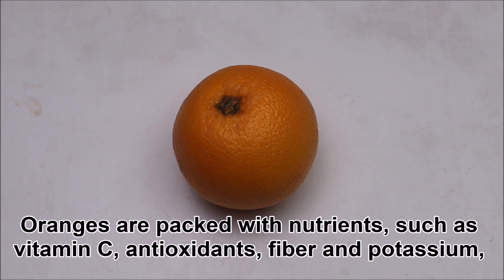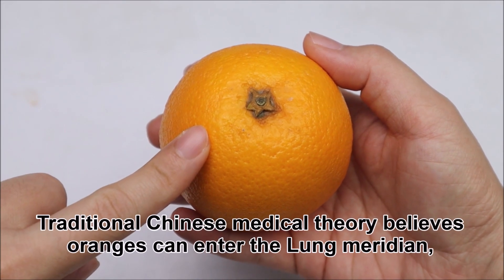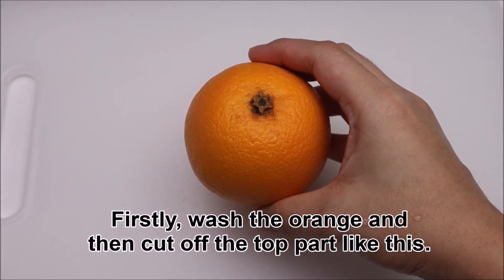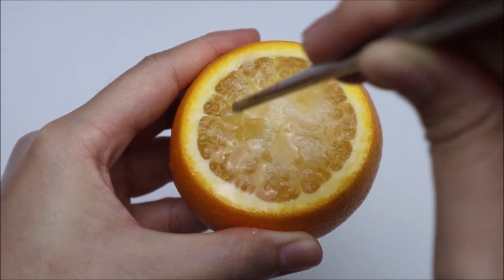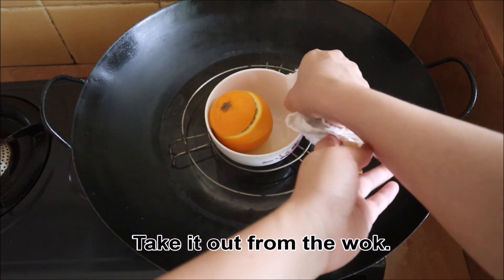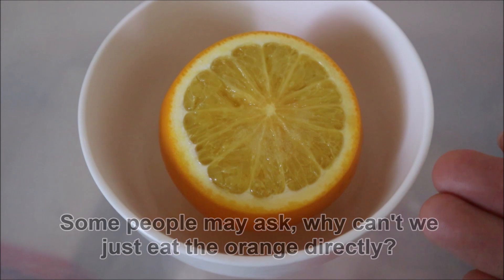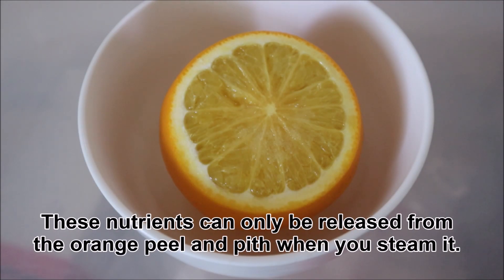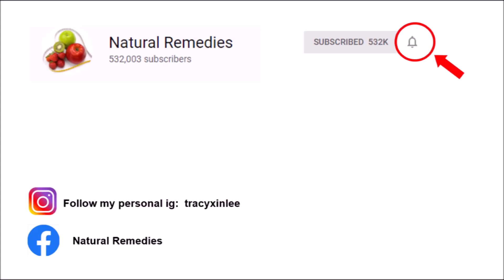Drink THIS To Get Rid Of Dry Cough & Sore Throat Fast Naturally!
Chinese physician also believes that oranges can treat cough, sore throat and clear phlegm.Traditional Chinese medical theory believes oranges can enter the Lung meridian, Therefore when used correctly, oranges can be used to moisten and cool the lungs, making it particularly useful for those with dry cough and sore throat. Steamed orange with salt is an effective home
remedy to treat cough and sore throat. When the two are steamed together, the effect will be increased multiple times. Let's see how this cough remedy is prepared! Traditional Chinese Medicine TCM believes that every part of orange have healing properties. The pith of the orange can regulate "qi" and reduce phlegm, The orange flesh can moisten and cool the lungs, and the orange peel contain orange peel oil which is good for cough. Orange peel is also a natural decongestant. It is effective in clearing lungs and phlegm. These nutrients can only be released from the orange peel and pith when you steam it. As for why salt is used, this is because salt water reduces phlegm and mucus in the back of the throat which can lessen the need to cough. Salt has anti-bacterial properties too which helps to kill bacteria in the mouth and throat.